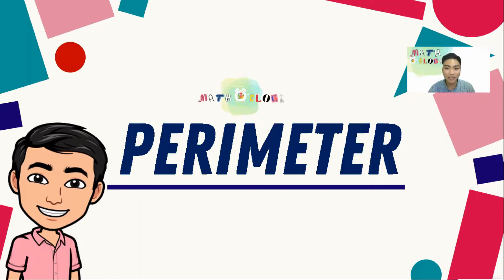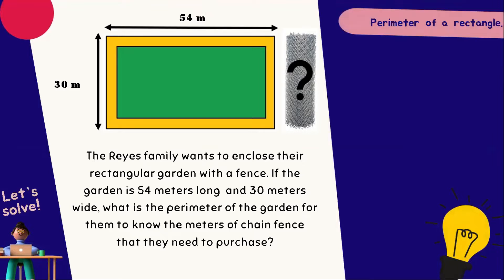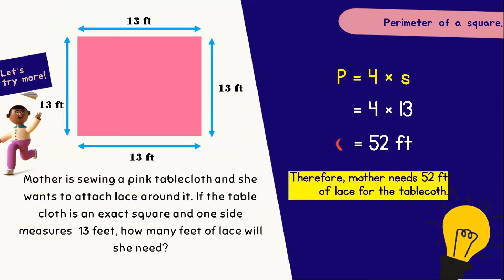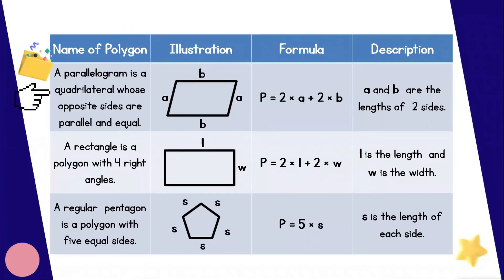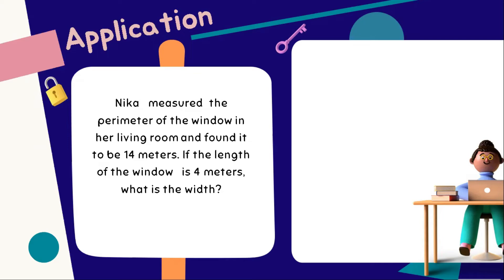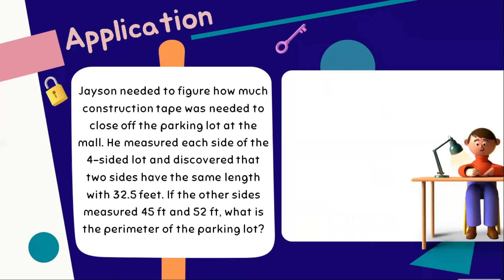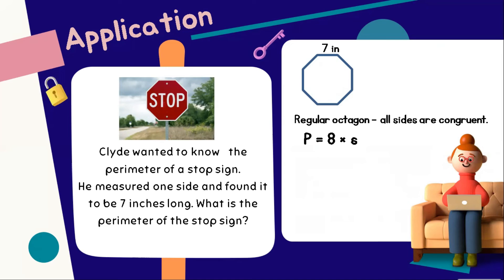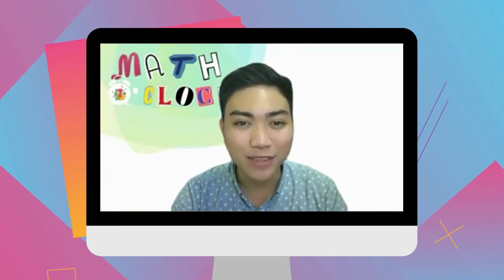Perimeter of a Polygon | Word Problems Involving Perimeter | Grade 4 Math - Onwards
If you need some extra help on how to find perimeter, this video is for you!  Let’s learn and relearn  together the basic concepts and processes in finding the perimeter of a polygon!   Here’s the catch, perimeter is made more meaningful because of its application to  real-life word problems. Happy learning!

About Math o’ Clock: This channel offers instructional videos that are anchored with DepEd Math standards. “Teaching Math through Problem Solving” is the teaching strategy applied in the presentation of the lesson.

How to avail the PPT Presentation:
2. Watch the video to answer the question: "How many times does the word PERIMETER was mentioned in the entire video?"
4. Wait for your copy!